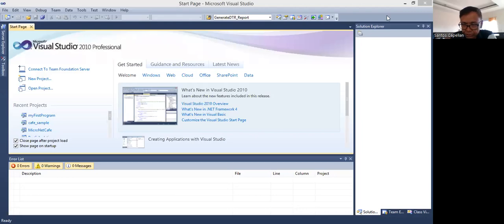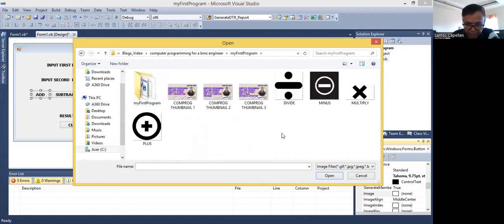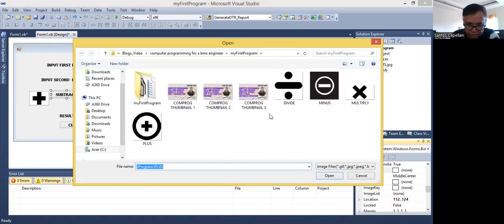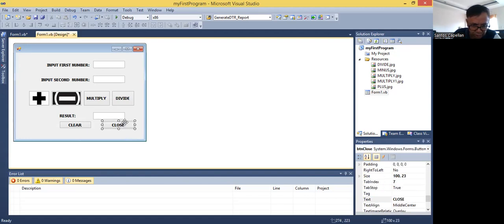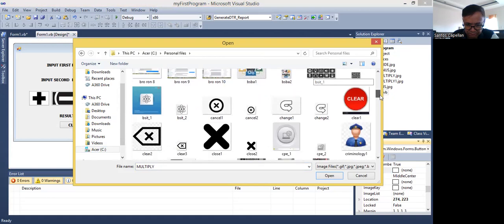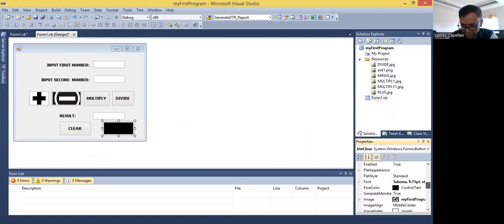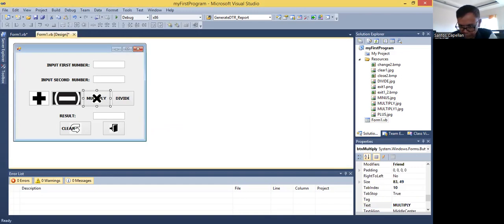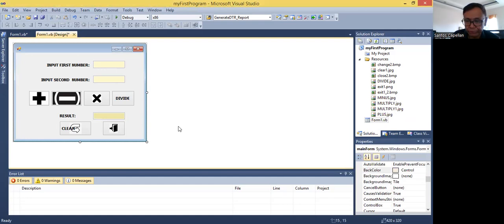BMS ENGINEER COMPUTER PROGRAMMING TUTORIAL PART 4.